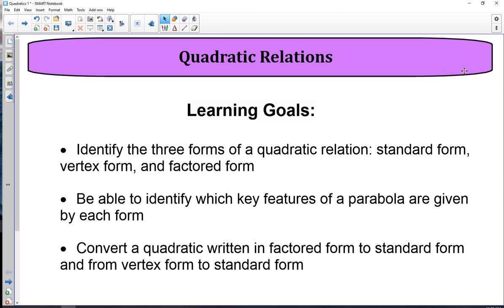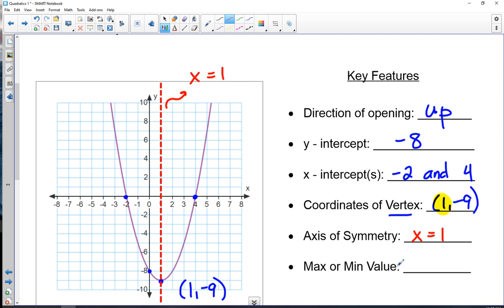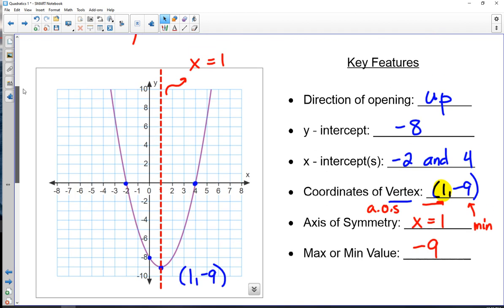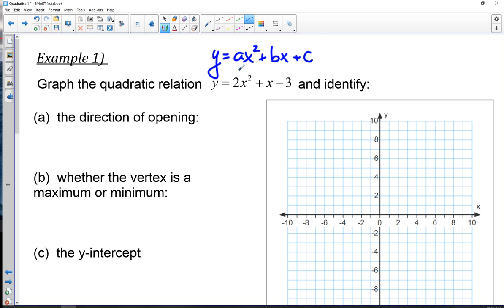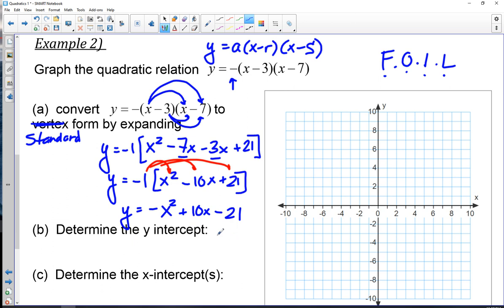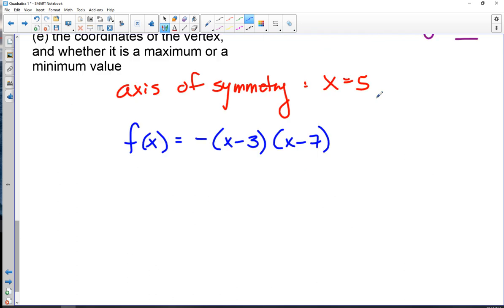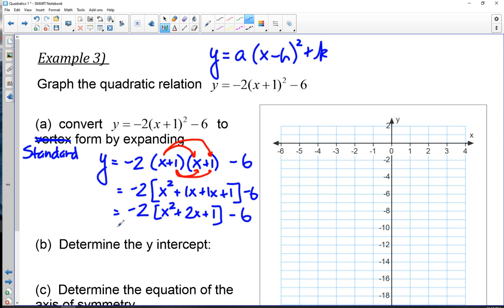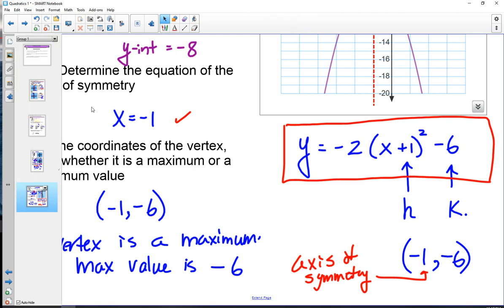Key Features of Quadratics and Different Forms